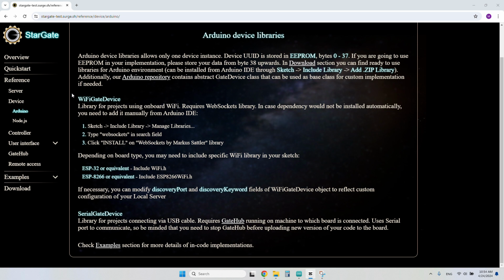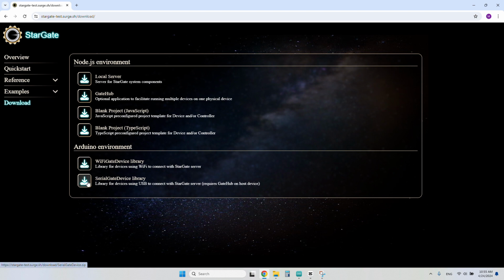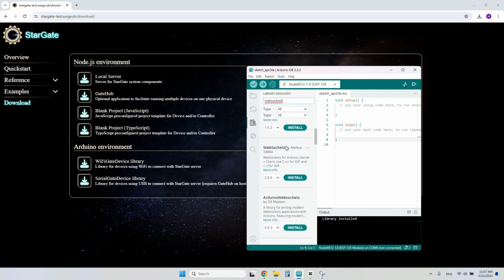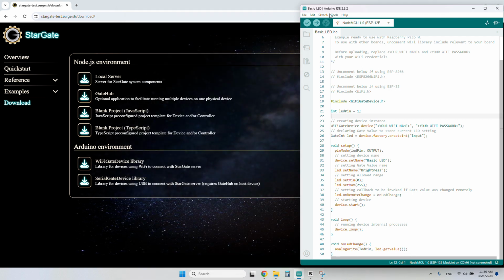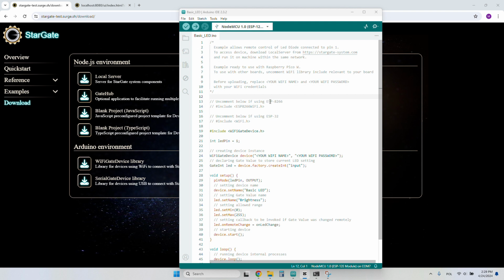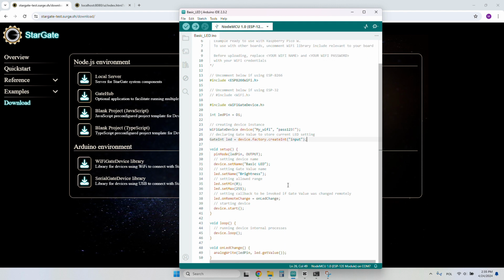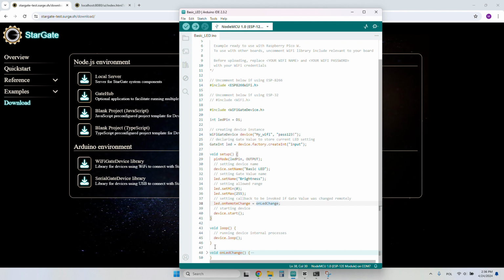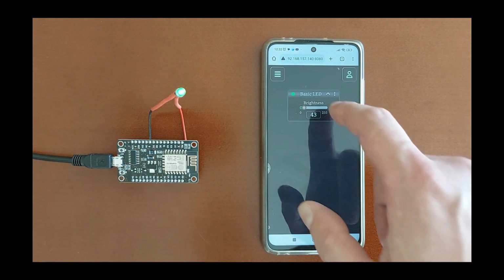Arduino Device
Video demonstrates setting up and basic usage of Arduino libraries.

00:00 - 01:00 - Intro
01:01 - 02:29 - Setting up Arduino IDE
02:30 - 04:26 - Setting up example
04:27 - 06:28 - Explaining code
06:29 - 07:07 - Uploading and testing
07:08 - 07:21 - Goodbye